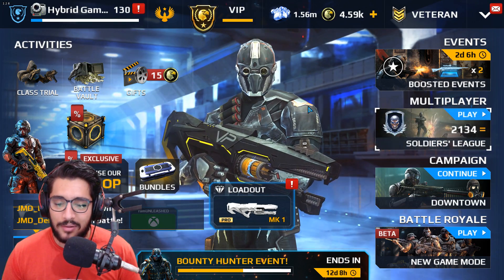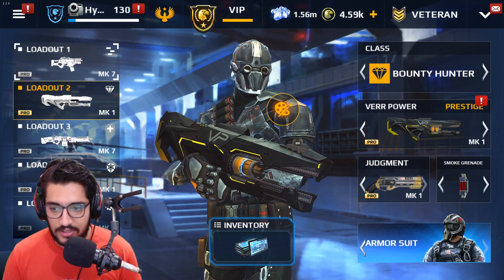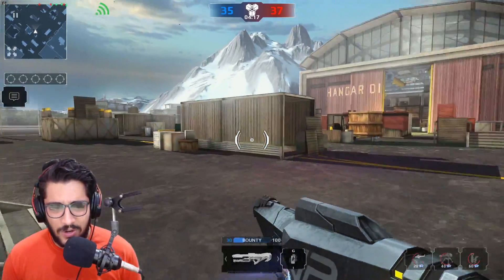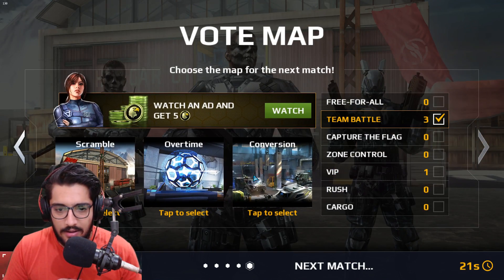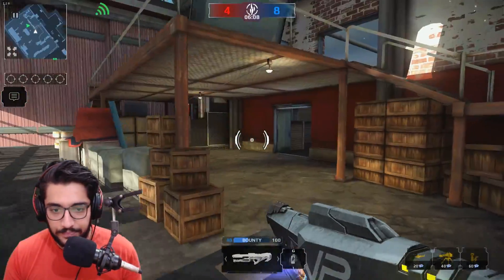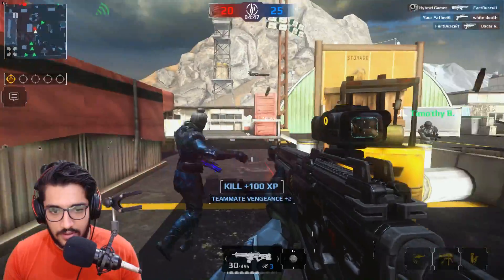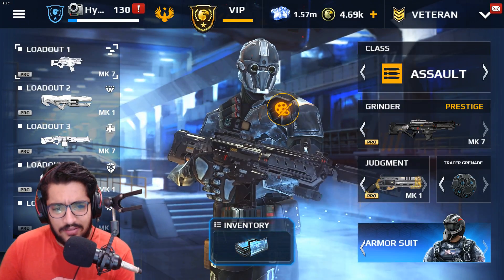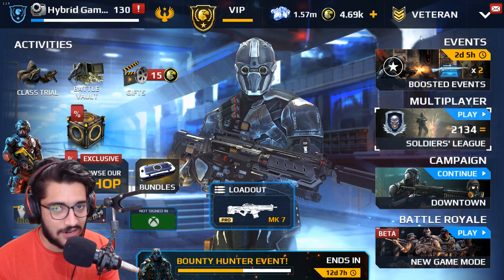Modern Combat 5 - NEW SMOKE AND TRACER GRENADE Gameplay - LIVE!#188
My Dogtag : d0c73

My Pc Specs:

CPU: Core I5-6500
GPU: Gtx 960 4gb
Ram: 16gb
Cooler: Corsair Hydro h110i liquid cooler

If you made it till here then i love every bit of you
Much Love!